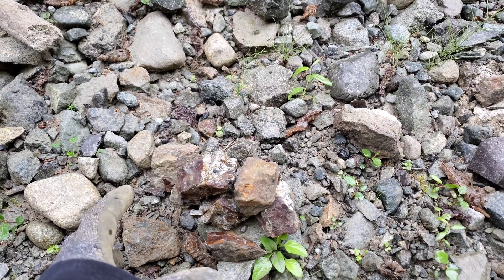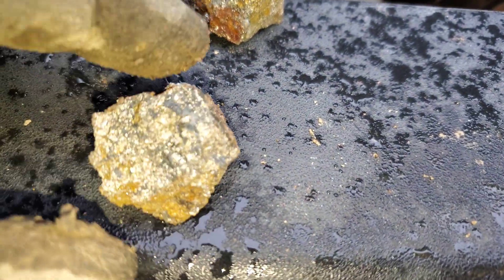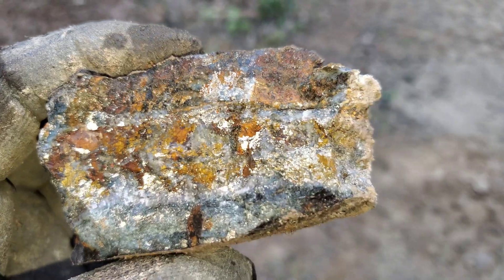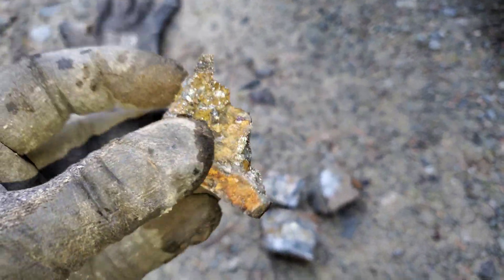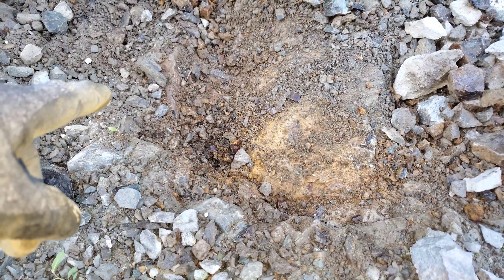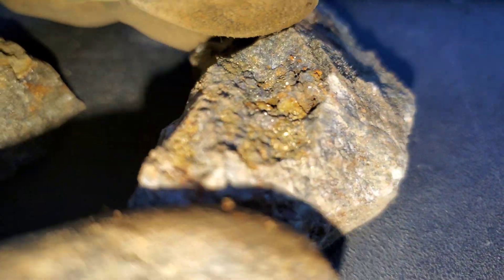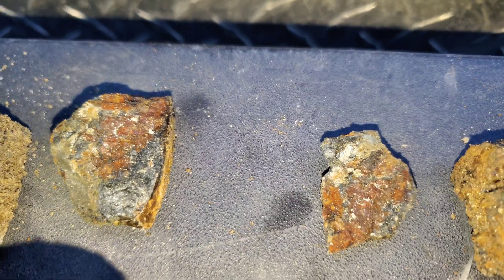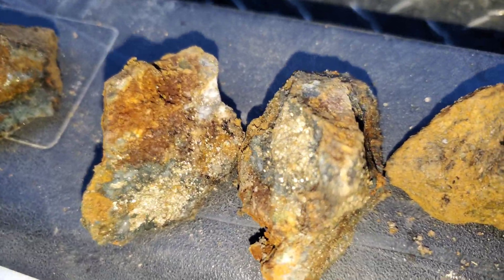Finding Another High Grade VMS Showing! (Cu, Pb, Zn, Ag, Au)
We found another high grade volcanic massive sulfide showing. This one contains high grade copper at up to 20% and silver exceeding 5oz/ton. The showing is partially in the logging road and we can only expose so much at the moment. XRFS show high copper and silver with some zinc, lead, cadmium and a little gold.

911 Mining (Att: Justin)
6114 Snowdrop Place
Duncan, BC
V9L 5J7

911 Mining & Prospecting Co